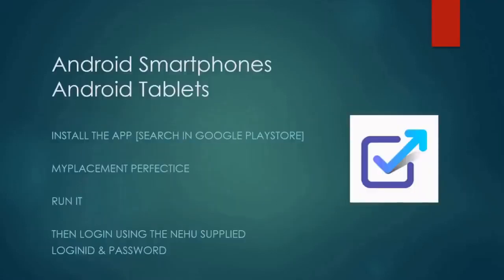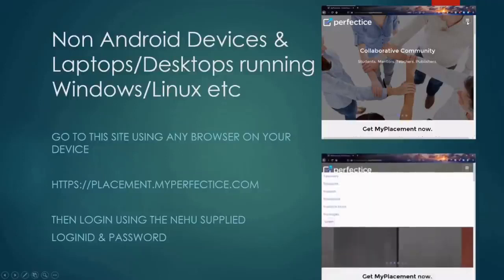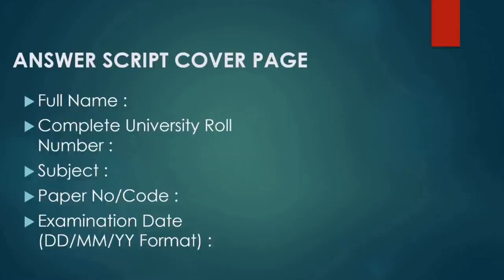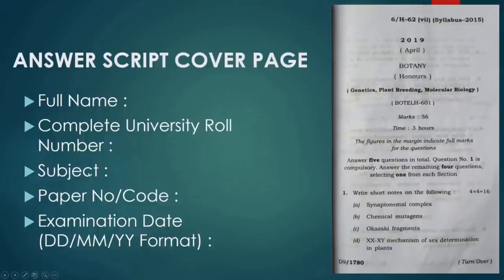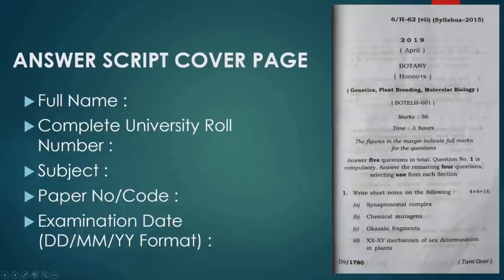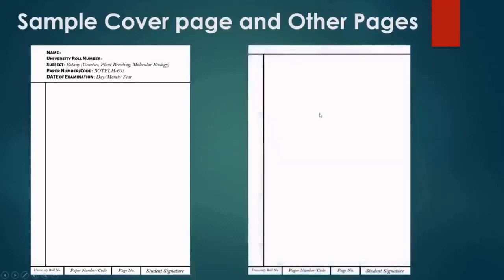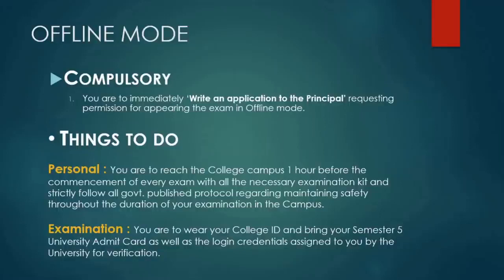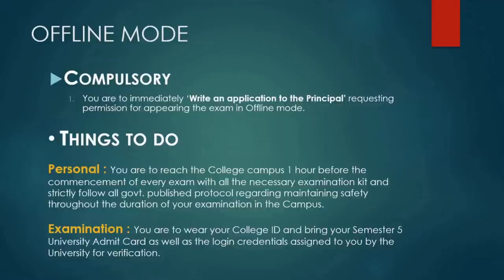Exam information 2020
This video is only for those who are having problem regarding online examination ..
Watch this video till  the end so that it will let you know about the examination.
Full details about My placement perfectice apps.
 Hope you learn well from this video
 please share so that those facing difficulties would be relax💓💓